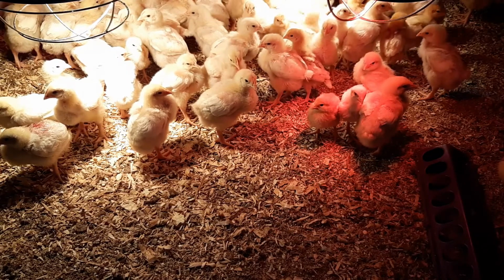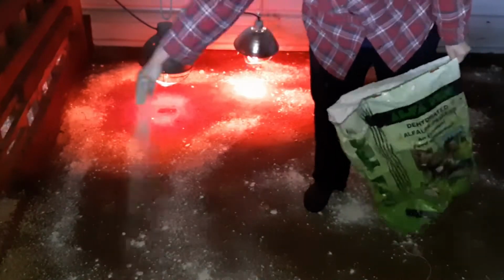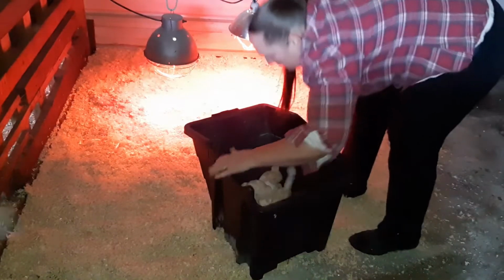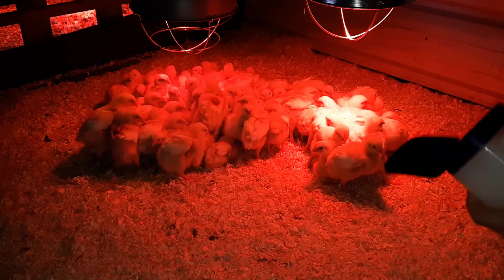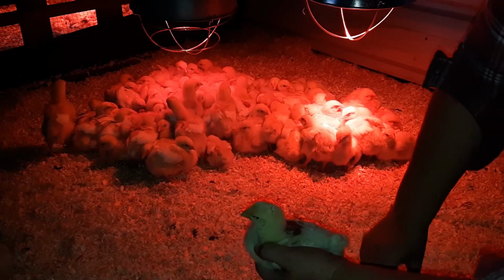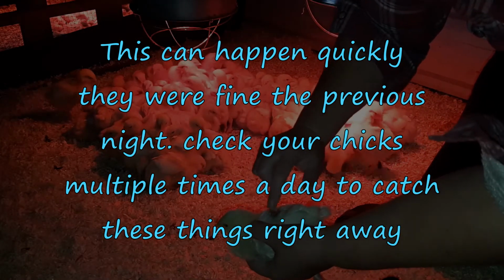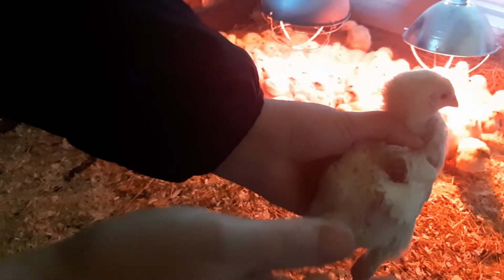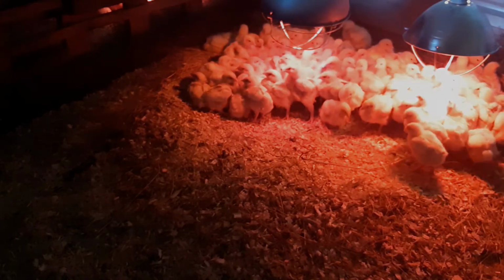Raising chickens for meat and eggs/Trouble shooting chick problems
So, we raise chickens for both meat and eggs here at Sun Twist Acres, and I'm going to try to help you trouble shoot some common problems you will run into when doing so yourself.

Some other info you may find helpful
we purchase our birds from a business called Rochester Hatchery , it's Canadas largest hatchery. We are always happy with our purchase.

Things to purchase if you are planning on raising chickens for meat or eggs
Heat lamps with red light (important to stop them from pecking each other)
I like to have 1 light per 25 birds
Waterer, 1 gallon per 25 birds
Feeder, we use 50cm feeders they have 28 holes. (There should be a hole for each bird)
Pine shavings, hey, and or wood pellets
There are other things to note however I will be making other videos to fill in the blanks.